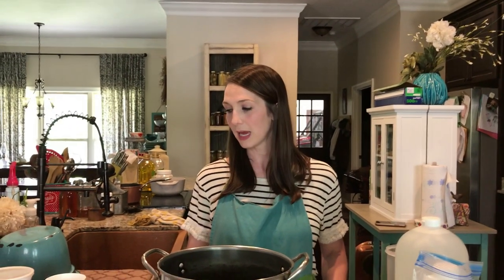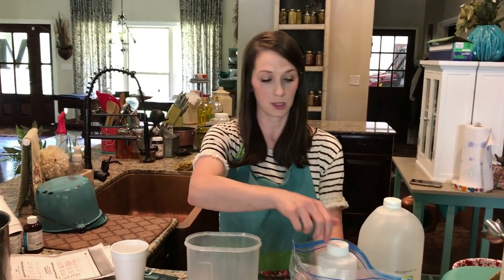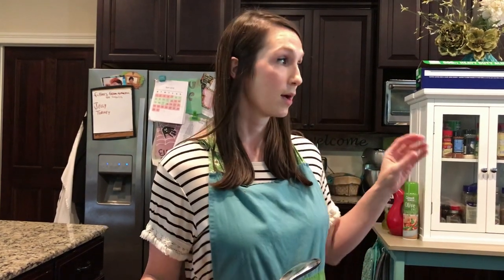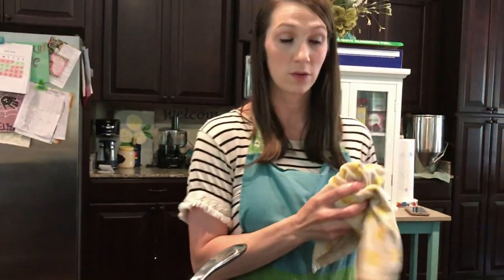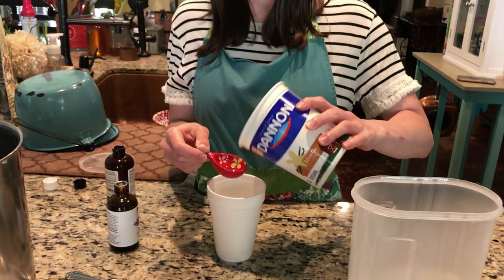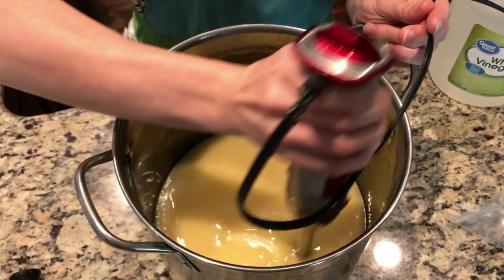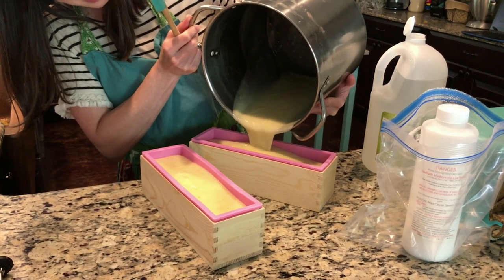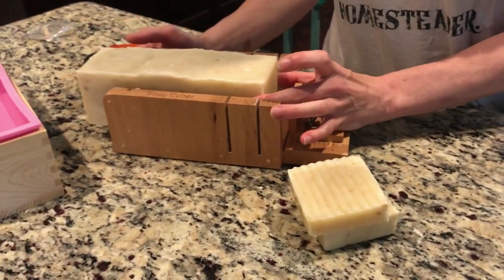How To Make Natural Lye Soap At Home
Our family makes easy, basic lavender-oatmeal scrubbing soap using this cold process recipe:

Lye solution
Lye 9.7oz
Water 1pound 8oz

Oil blend
Olive oil 2pounds 10oz
Coconut oil 1pound 5oz

Superfat
Castor oil 4 tablespoons **add at trace

Additives: (optional)
4 tablespoons lavender essential oil **add at trace
4 tablespoons crushed rolled oats **add at trace

Yields 4 pound batch

Tips to remember:
•110-120 degrees goal when mixing- temp is very important in soap making.
•Measure exactly!! Do NOT change the recipe or you will NOT have soap!
•Always add lye to water!
•Add lye solution to oil blend!!
•Keep vinegar close!!
•Wear protective gear!!
•Containers must be heat resistant— do NOT use glass as the lye heats very quickly and will cause it to break!

Here is a link to our amazon store (NO EXTRA COST TO YOU!!) of some of the items we use around the farm including soaping items!!

Happy soap making and happy homesteading y’all!